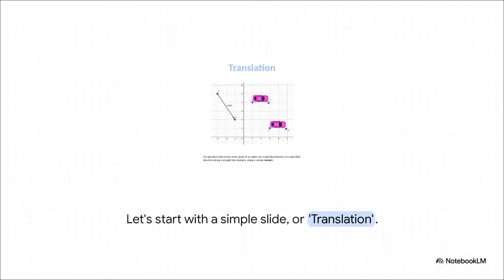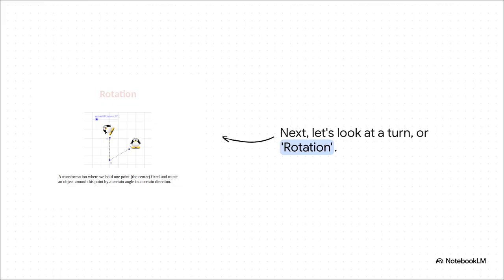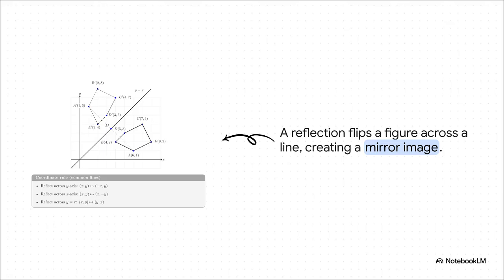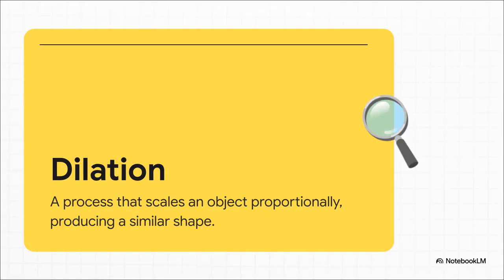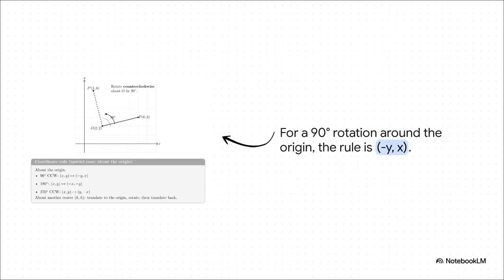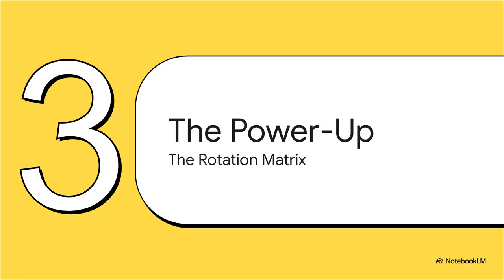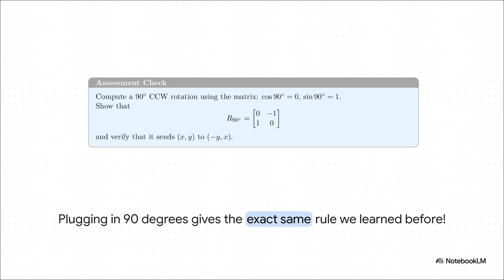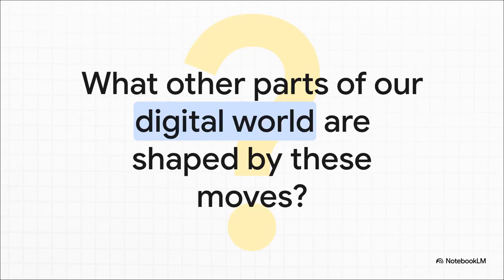Geometric Transformations + Algebra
A geometric transformation is an operation that changes a figure's position, orientation, or size by moving (translating), turning (rotating), flipping (reflecting), or resizing (dilating) it.  In the digital world, it relies on algebra!